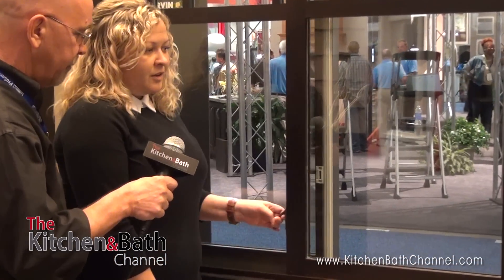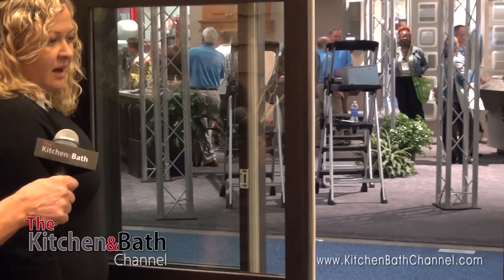KBIS 2014: Marvin Windows Lets the Light Shine In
The Kitchen and Bath Channel visits the Marvin Windows and Doors booth during Design and Construction week, looking at a couple of their new offerings.

Visit the Kitchen & Bath Channel for a link to the Marvin Windows